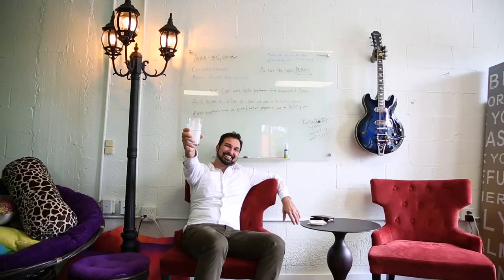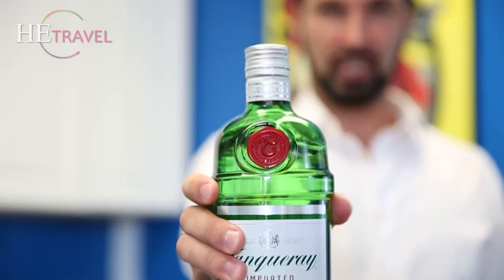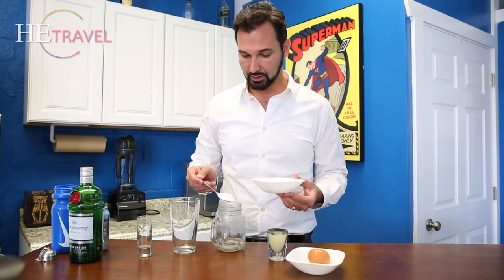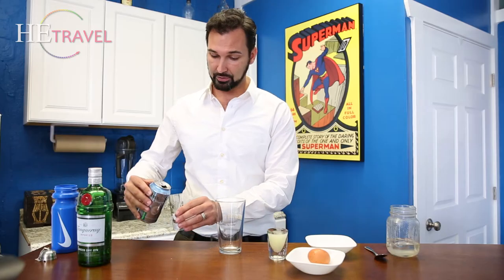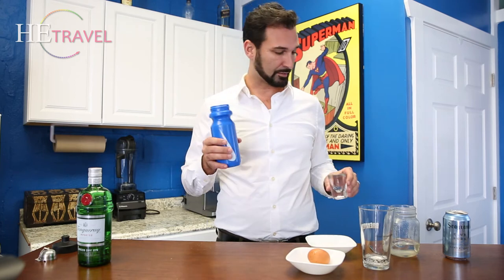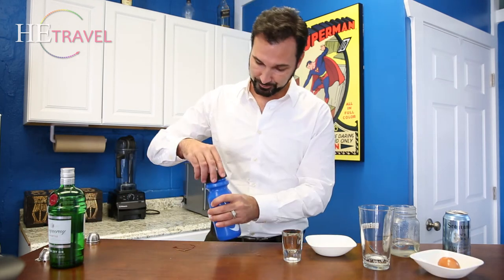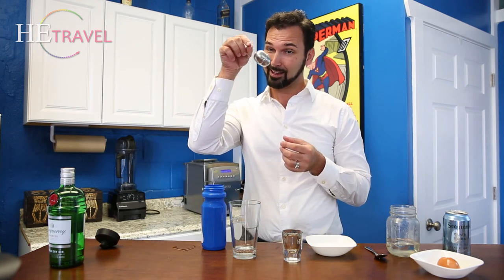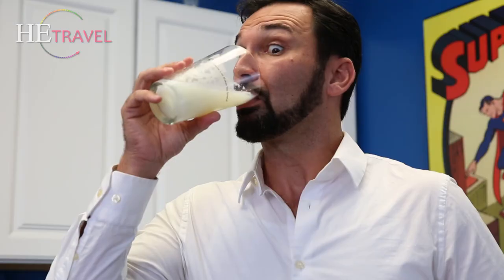Office Bartender - Gin Fizz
Wheeeeeeeee